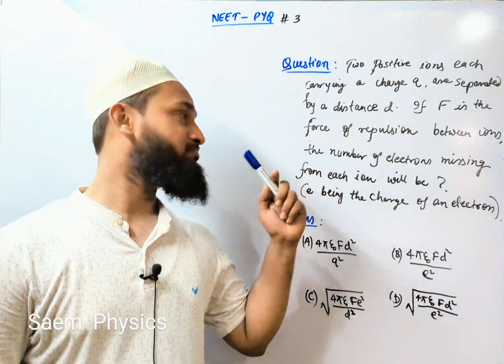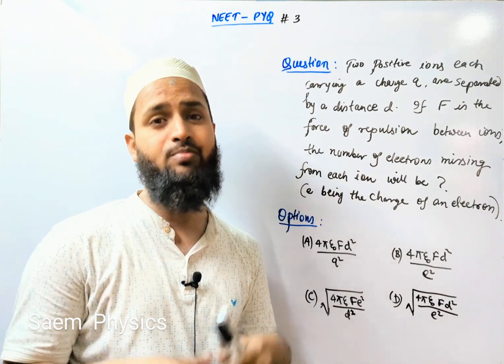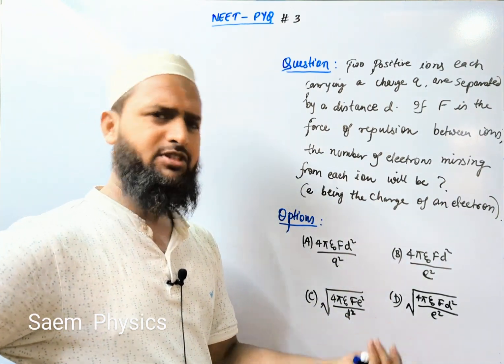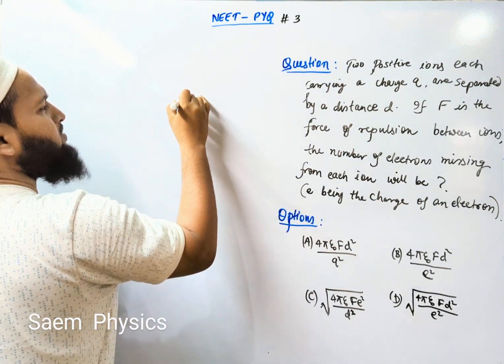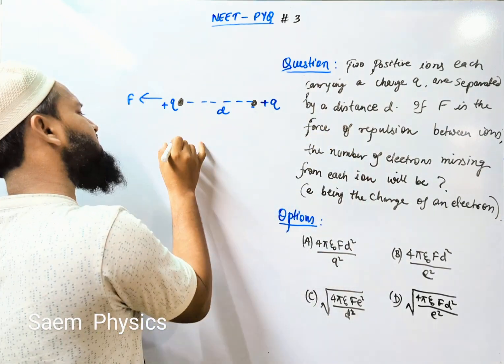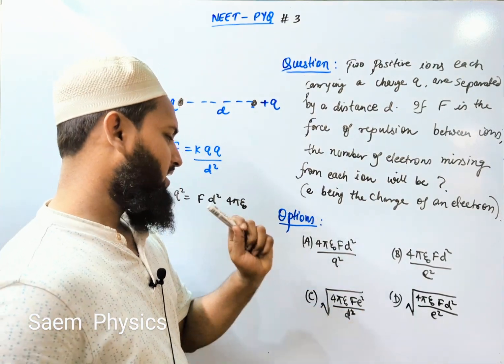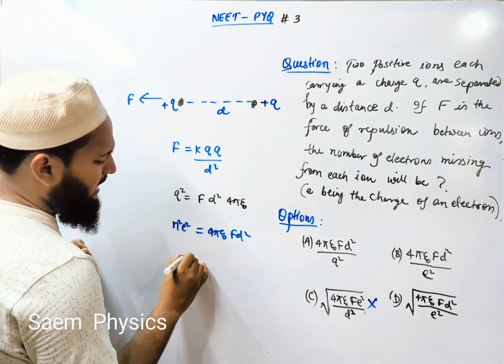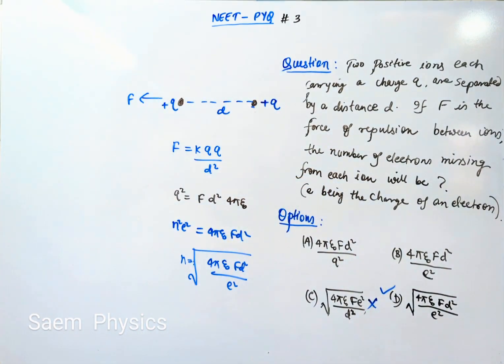Number of electrons missing from ions ?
Previous year Questions' solution of NEET UG exam  by saem sir.

 Join  Batch  !

  Students  !

 See  you !

   Free  Books  !

     Enroll  in  Online Class  for  11 , 12 ,   NEET ,  JEE  !

 Thanking you !